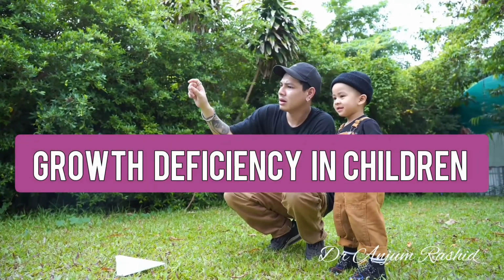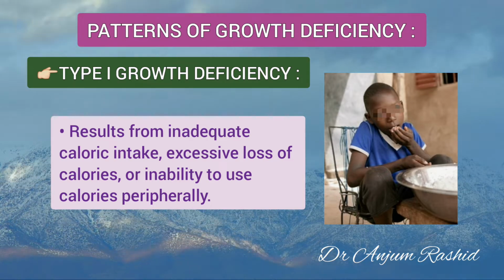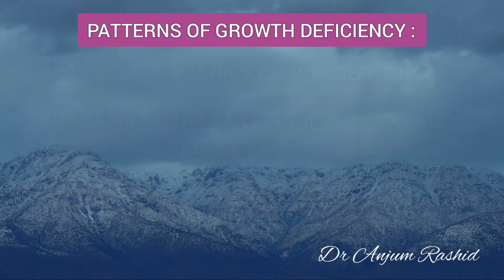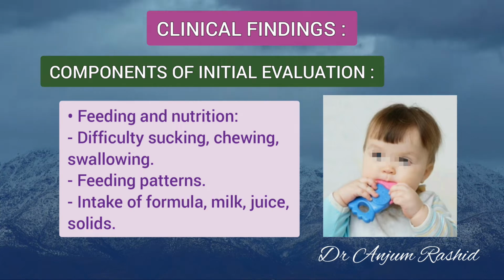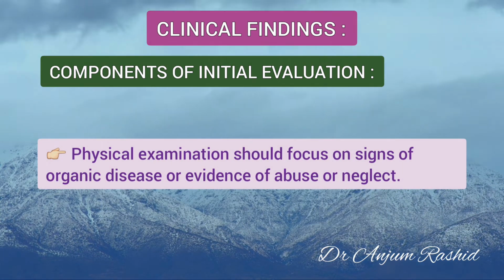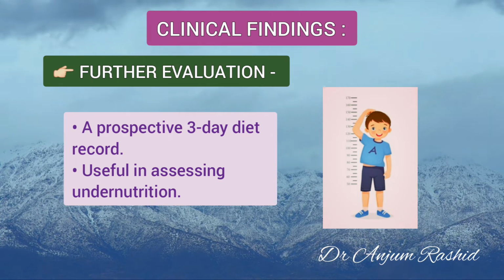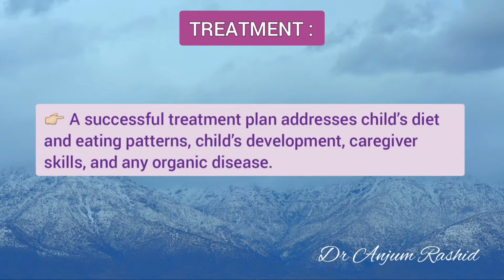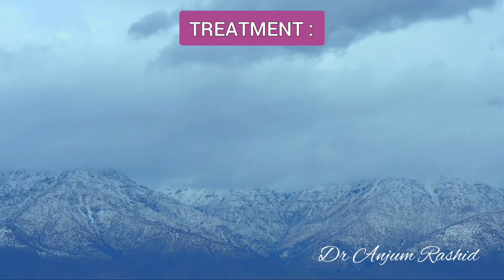Growth Deficiency In Children - Types, Evaluation & Treatment | Failure To Thrive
This video is about Growth Deficiency In Children. It is also termed as Failure To Thrive. Generally there are three types of Growth Reduction. I have briefly discussed these types with their causes. Initial and later evaluation and management is also described.